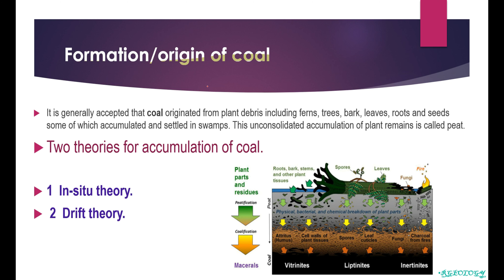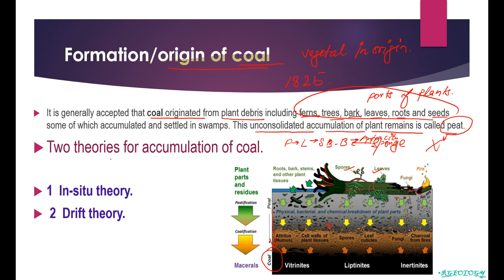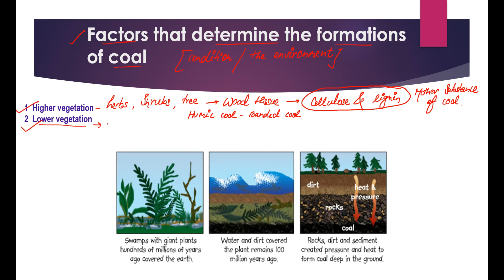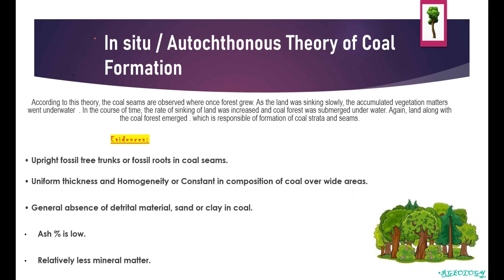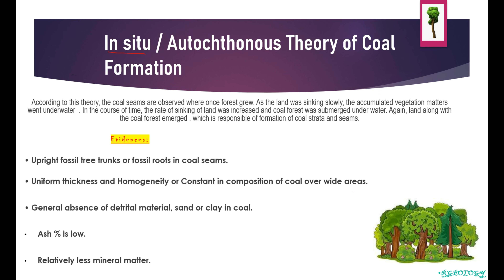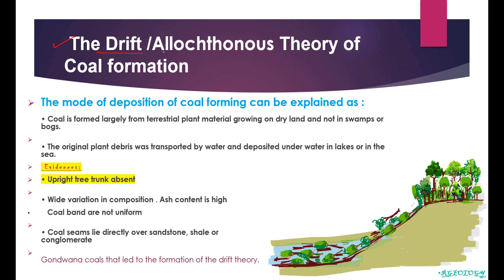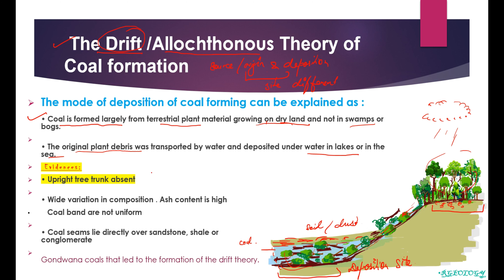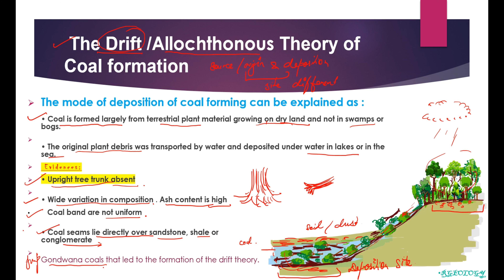Origin of Coal Theories|| In situ Theory || Drift Theory|| Geology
It is generally accepted that coal originated from plant debris including ferns, trees, bark, leaves, roots and seeds some of which accumulated and settled in swamps. This unconsolidated accumulation of plant remains is called peat.
Two theories for accumulation of coal.

1  In-situ theory.
 2  Drift theory.